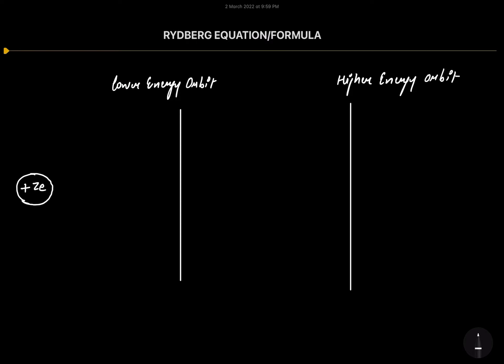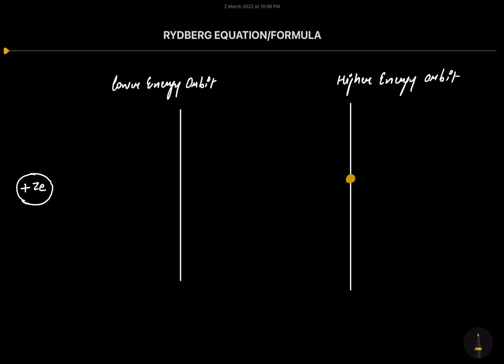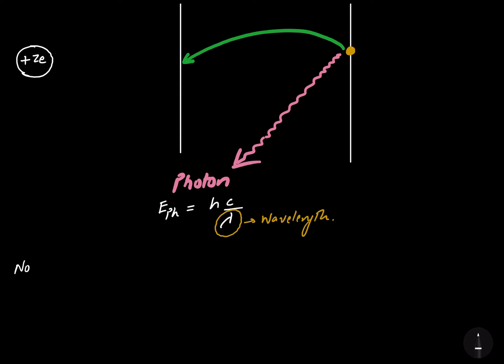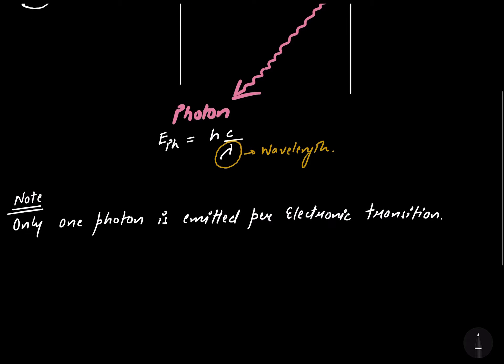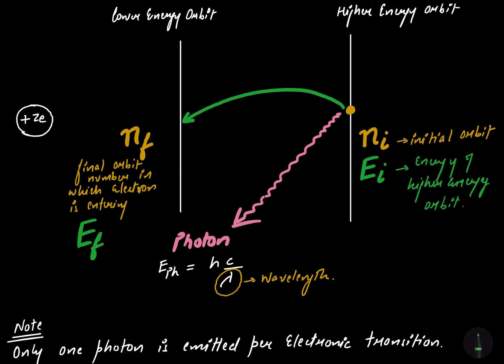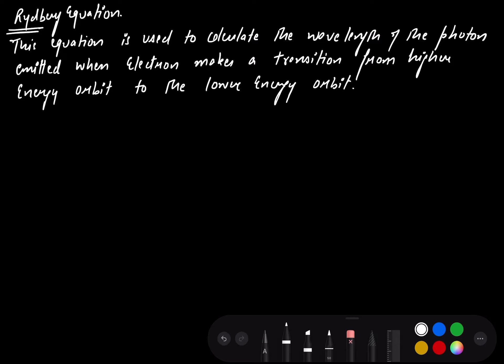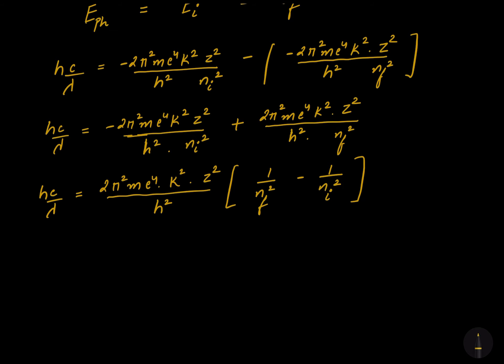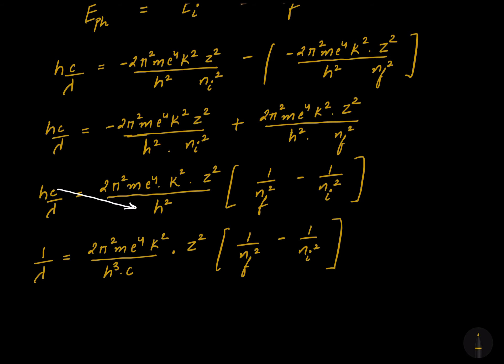Rydberg Equation/Formula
Hiii students...
In this lecture i have derived rydberg equation.
This equation is used to calculate the wavelength of photon emitted when an electron makes a transition from higher energy orbit to the lower energy orbit.